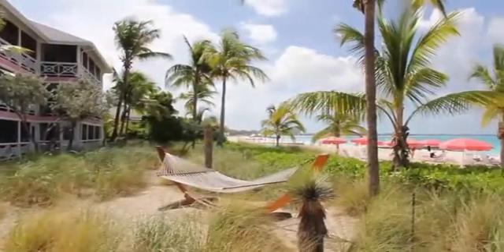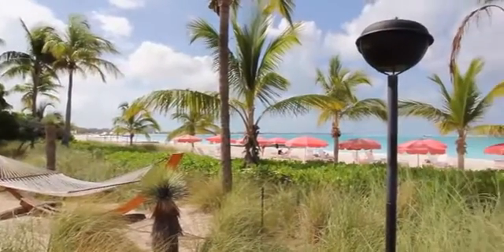Ocean Club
Need Further Information on Ocean Club and its Packages, Visit Their